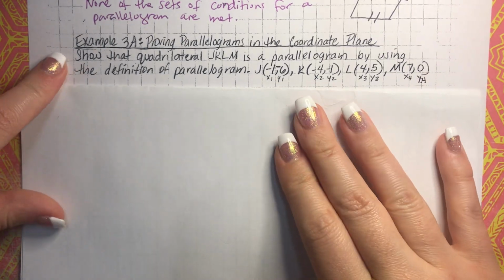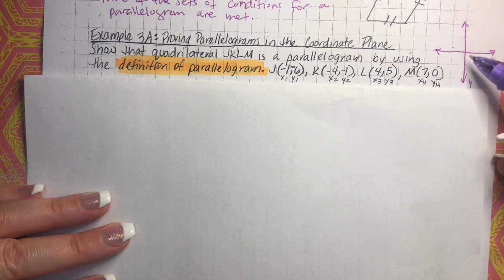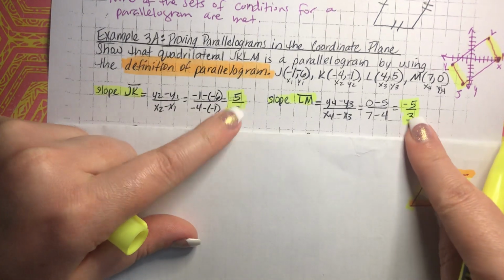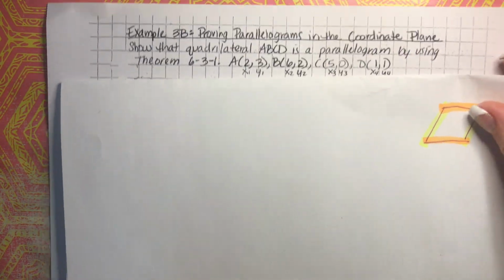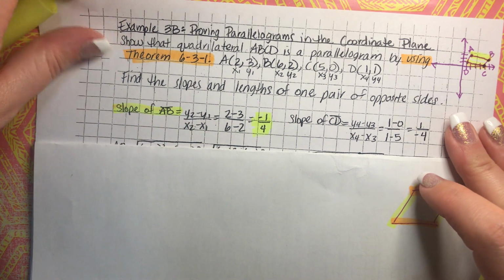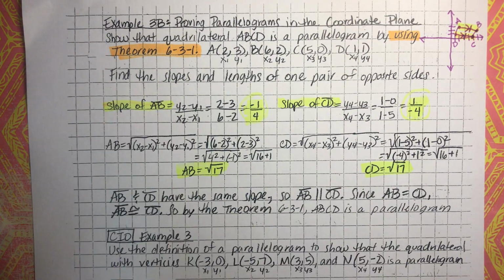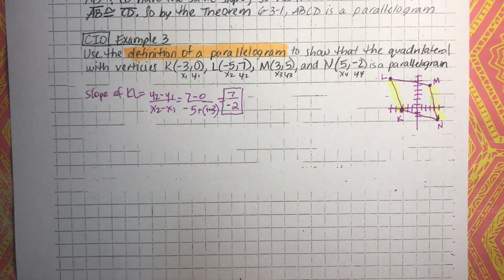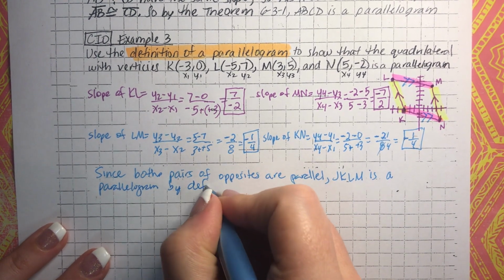Chapter 6.3 Proving Parallelograms in the Coordinate Plane Ex. 3